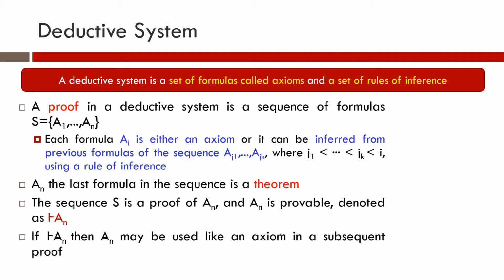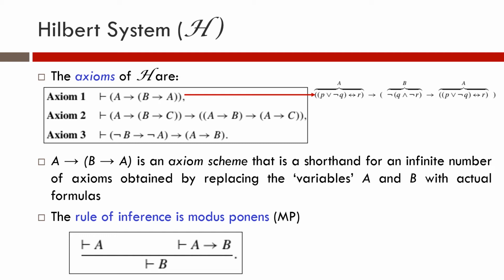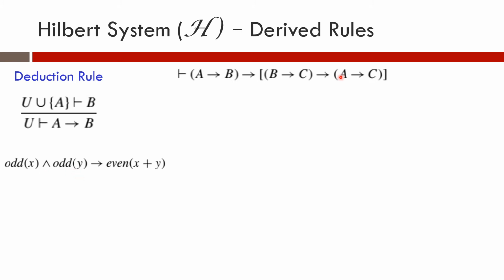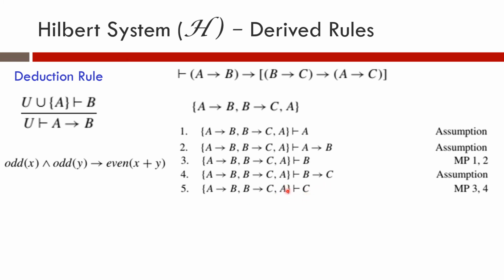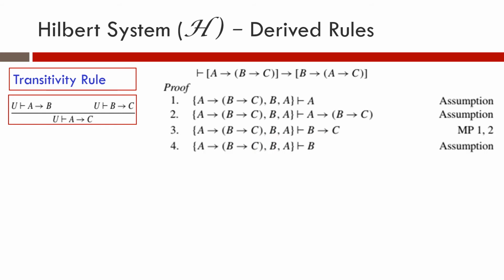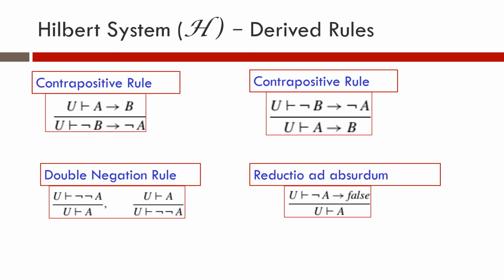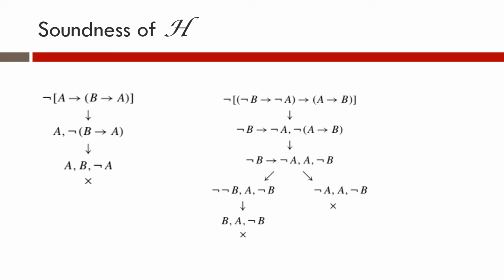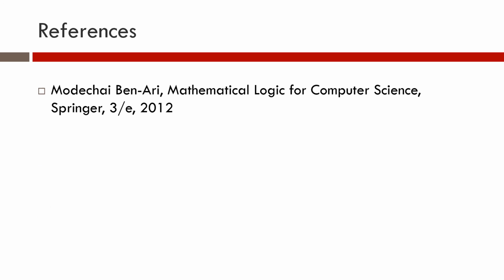CS367 Logic for CS Module 2 Part 1